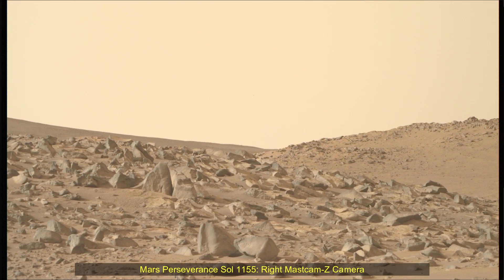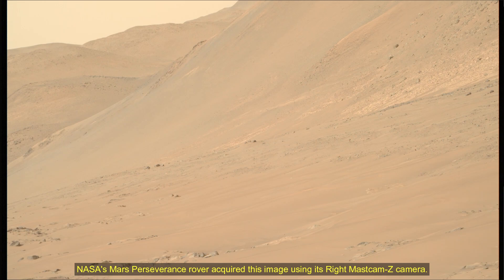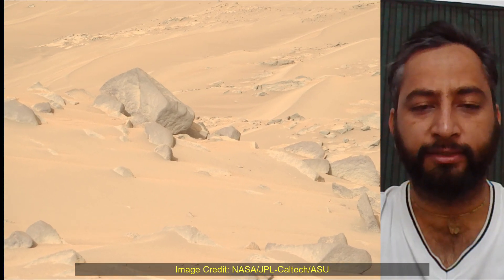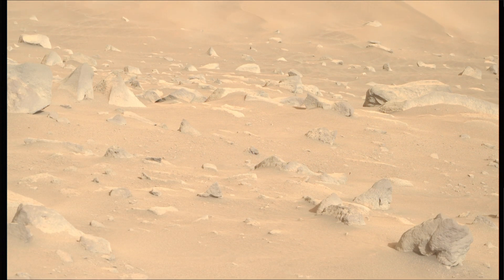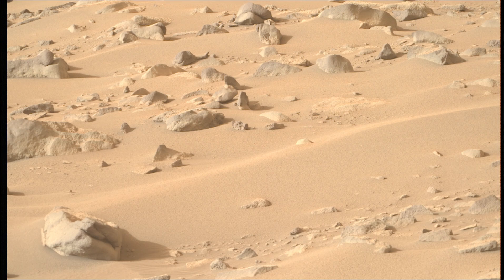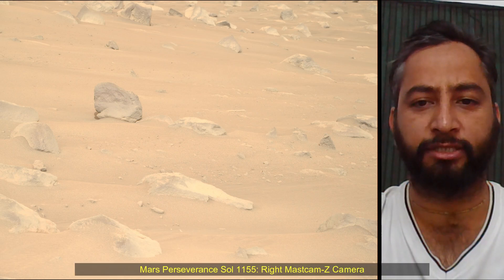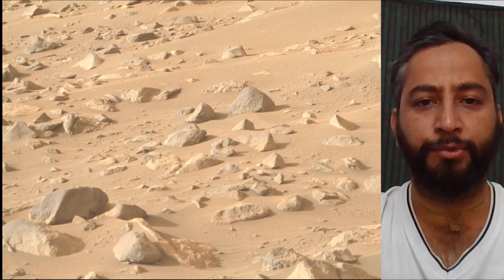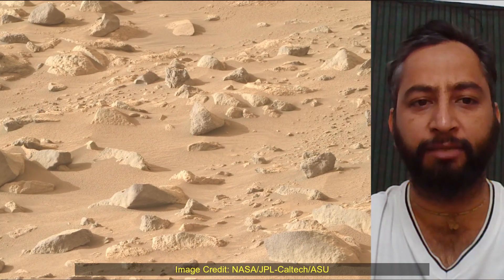NASA Released New Images of MARS Captured by Perseverance Rover on Sol 1155